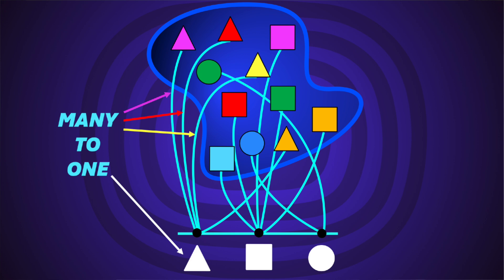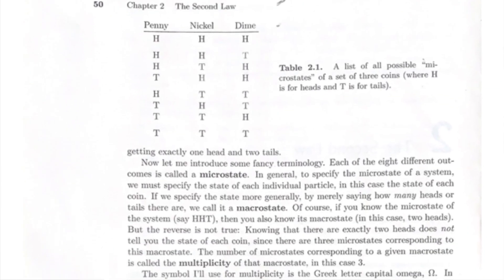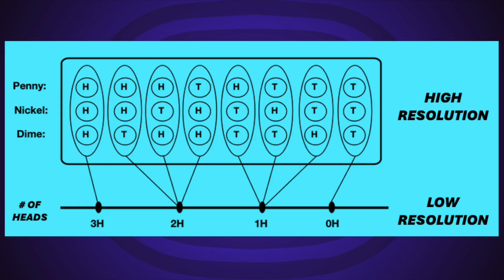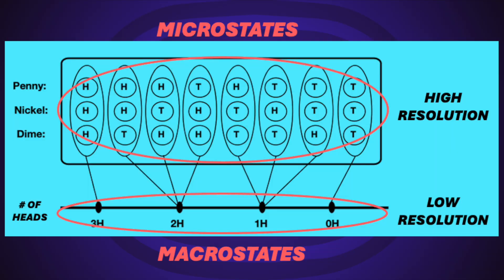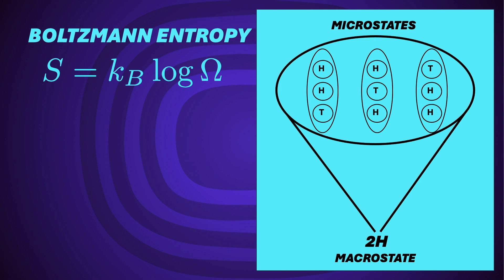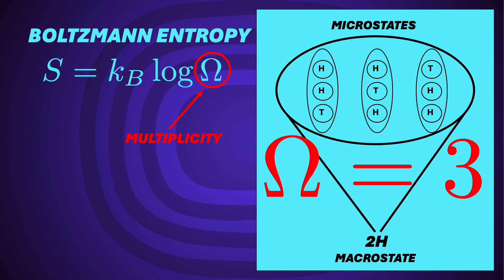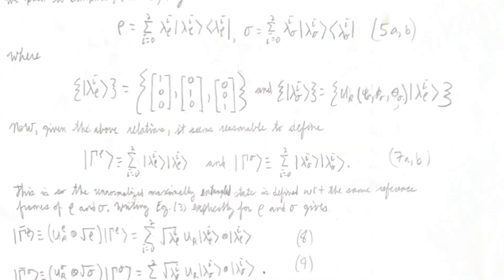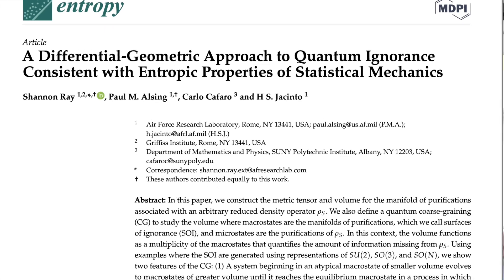How did physicists miss this?! | The TRUE hidden nature of entropy reavealed! pt2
Theoretical physicist Dr. Shannon Ray explains his reasoning on how he came to the conclusion that entropy implies symmetry and symmetry implies entropy.  As far as he can tell, no physicist has made this connection and he believes its implications could revolutionize our understanding of physics. He also discusses how he used this new perspective to discover a new notion of entropy in quantum mechanics which he calls the surfaces of ignorance.  This research was published in the @MdpiOA journal Entropy under the title "A Differential Geometric Approach to Quantum Ignorance Consistent with Entropic Properties of Statistical Mechanics".

00:00 Introduction
00:56 What is Symmetry
03:08 Boltzmann Entropy (microstates and macrostates)
06:54 Symmetry from Entropy
08:31 Pixels (Resolution)
09:49 Conclusion